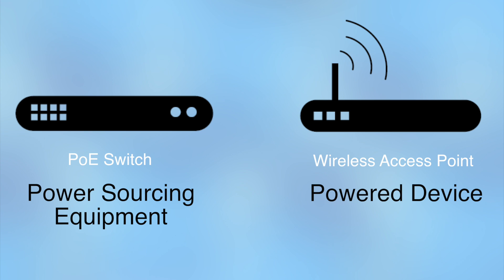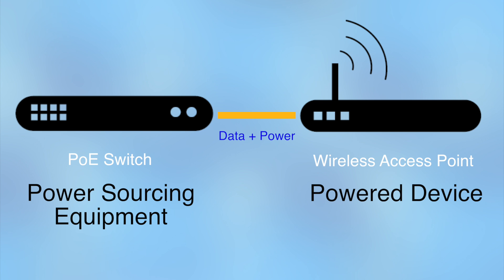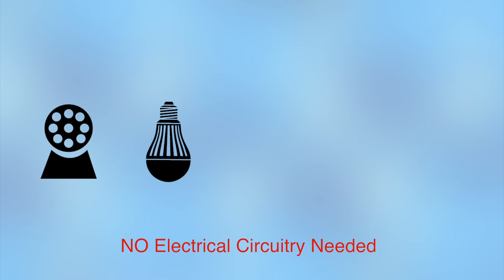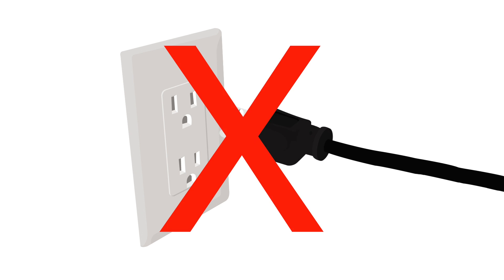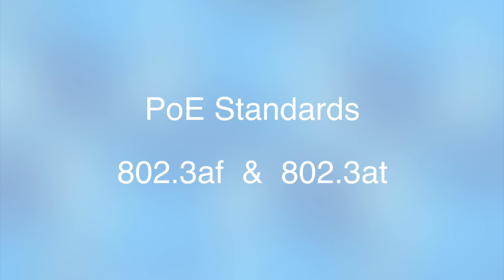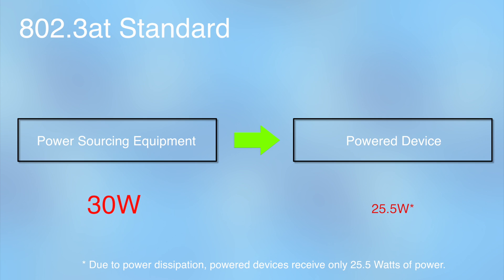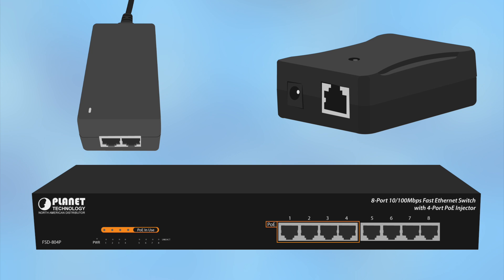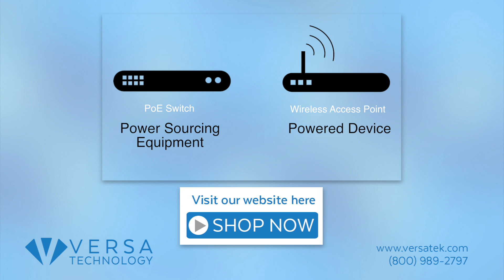What is PoE? | Power over Ethernet | Versa Technology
What is PoE?
Power over Ethernet, or PoE for short, is a technology that can transmit power and data via a standard Ethernet cable. PoE allows network administrators to deploy Powered Devices (PD's) at nearly any location.